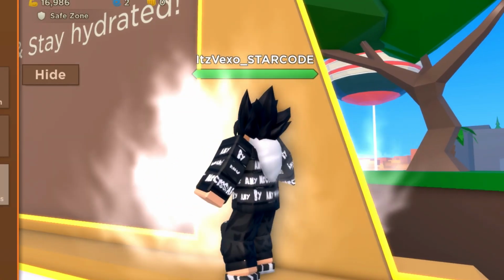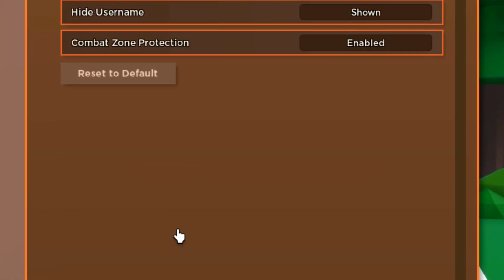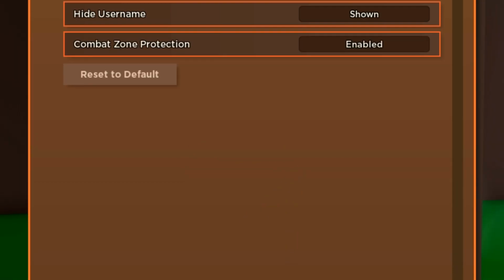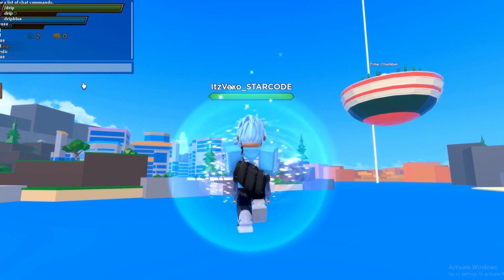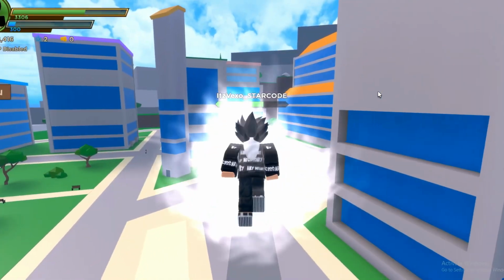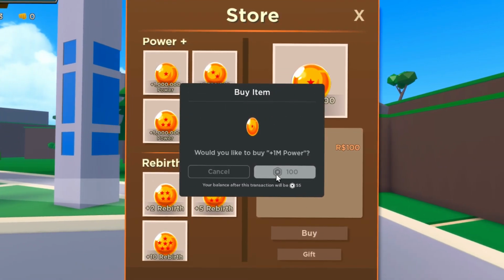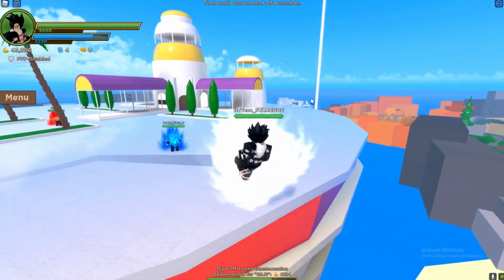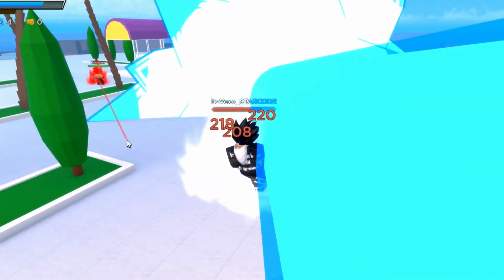ALL NEW *FREE POWER* CODES in DRAGON BLOX CODES! (Dragon Blox Codes) ROBLOX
ALL NEW *FREE POWER* CODES in DRAGON BLOX CODES! (Dragon Blox Codes) ROBLOX In this dragon blox codes video I redeemed all of the dragon blox codes that will give you free power and points!